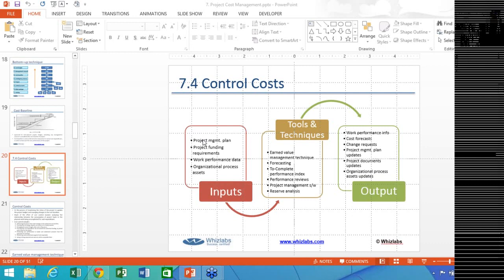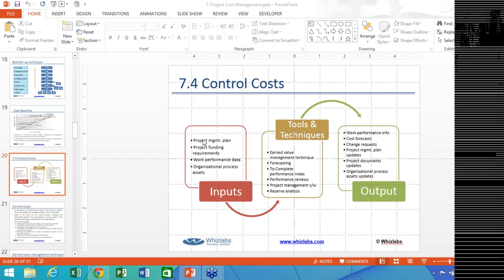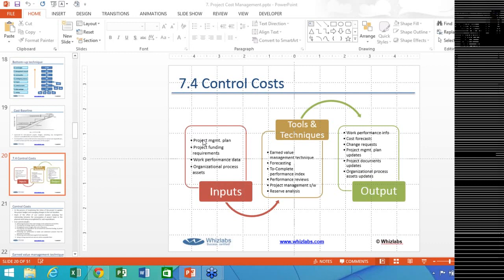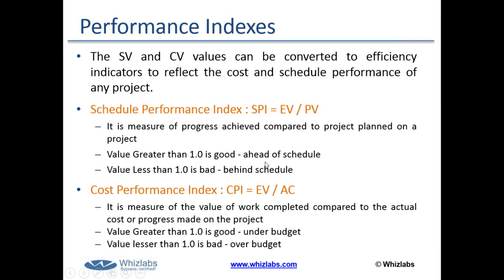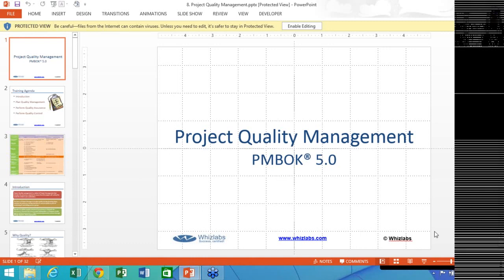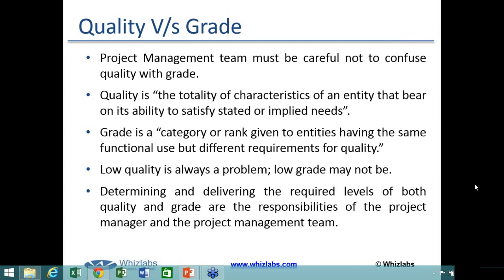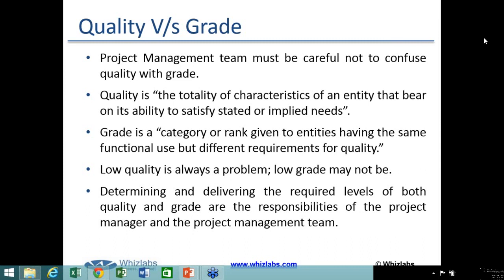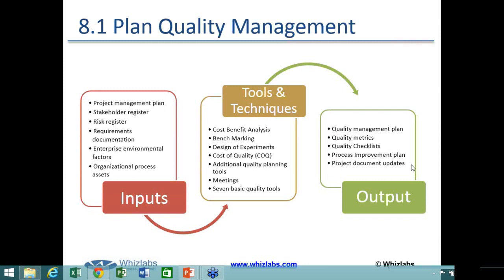PMP Live Online Training India Aug 13, 2014 ( Session 13 )